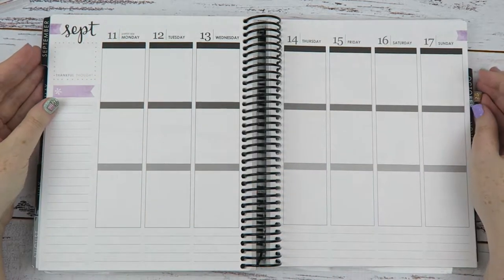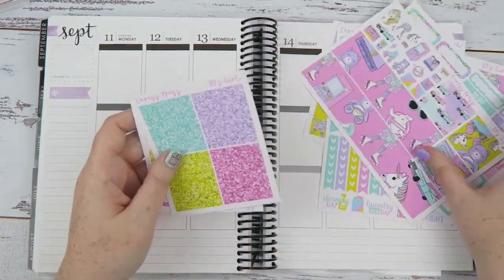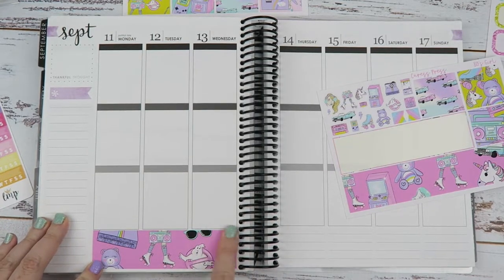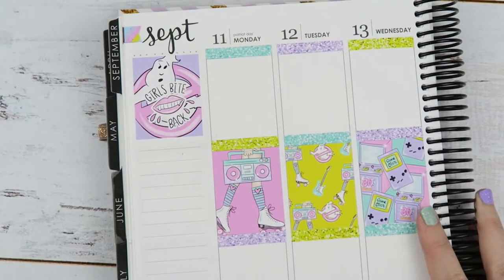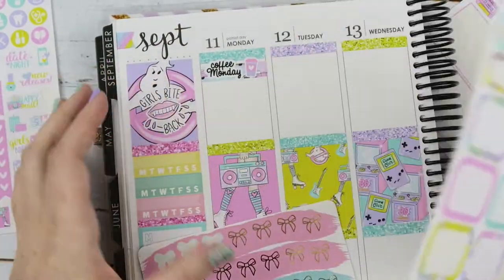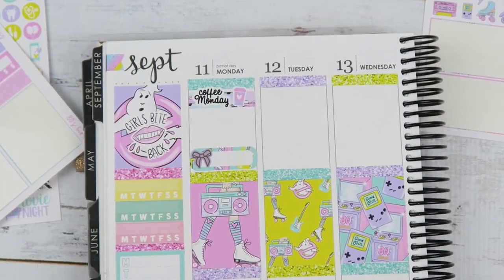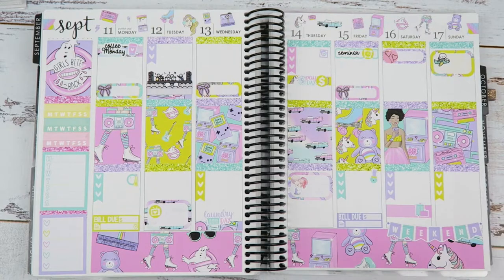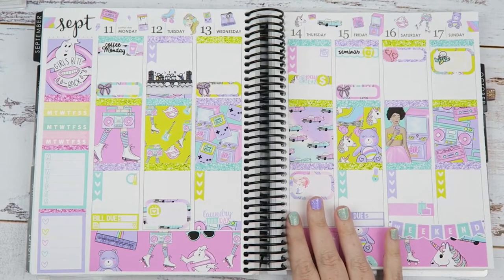Plan With Me: 80s Girl // Caress Press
Must be 18 and over. Open international. Closes September 18th. The winner will be DM'd and a reply to their comment. Make sure to keep an eye on DMs.

Jessica ❤